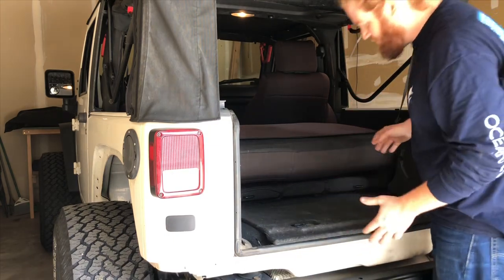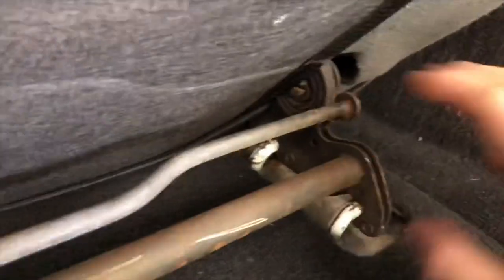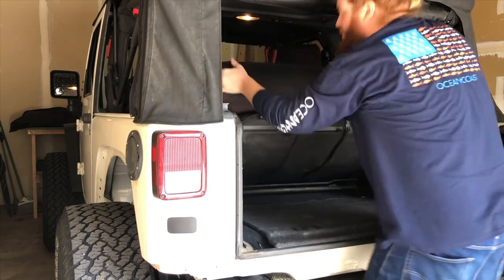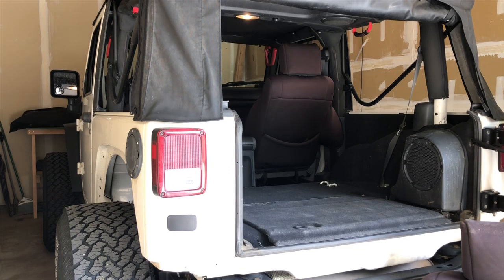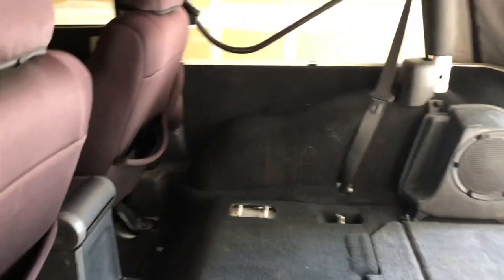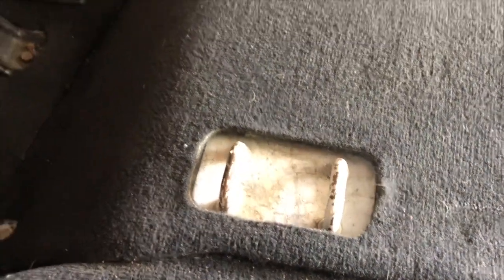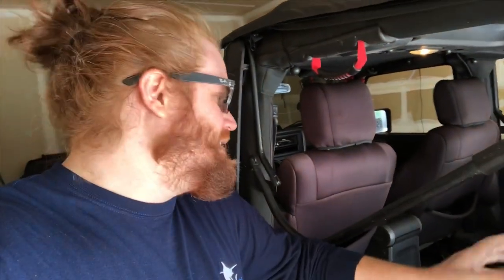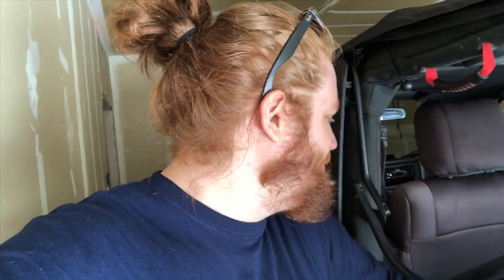DOUBLE THE CARGO SPACE IN YOUR JEEP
I did not know this because I never searched or needed this little hack. Many of you might have already known this but I found out yesterday!